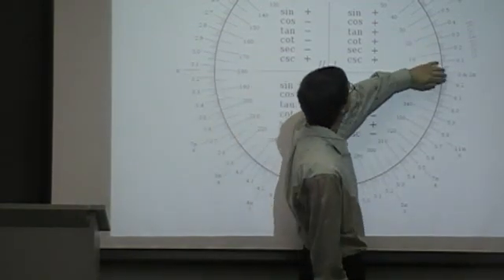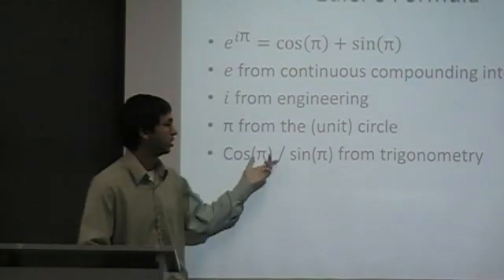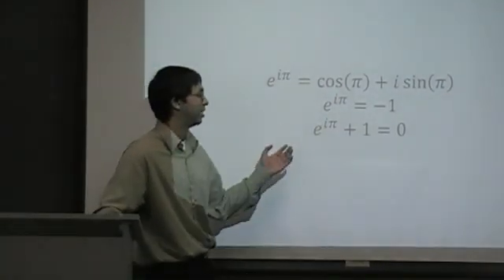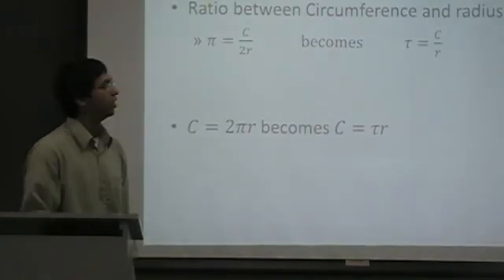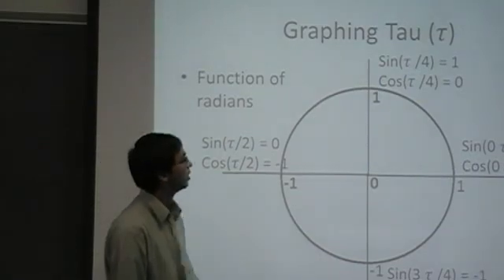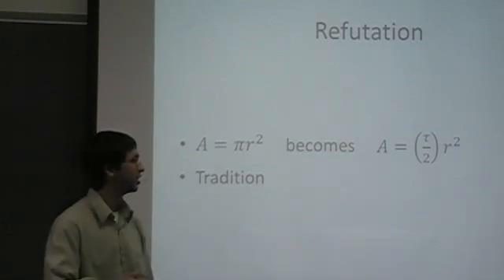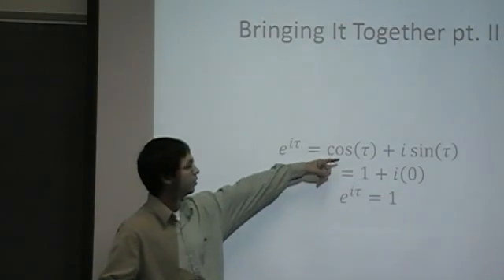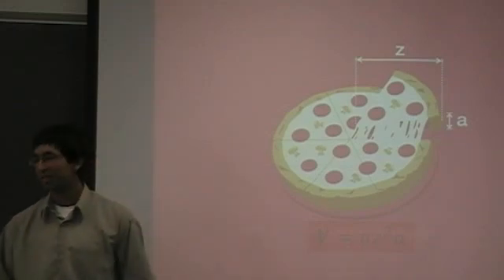The Pi is Lie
Houston Community College Systems
Central Campus
Speech 1311
Fundamental of Speech
Summer (II)
2012
Presented By:
Adrian Davila
Instructed &Supervised By:
Dr. Jaballa M. Hasan